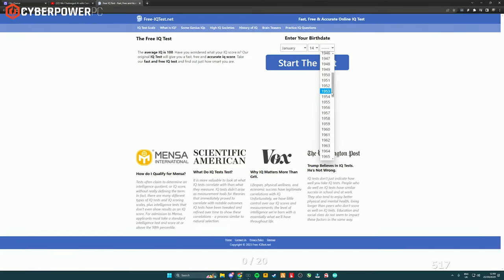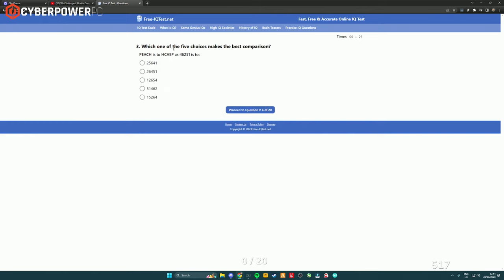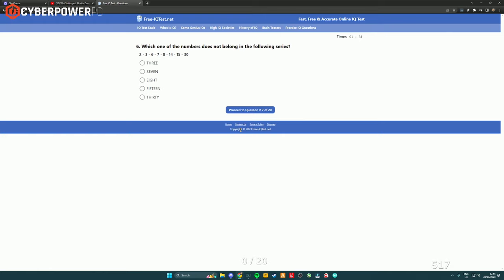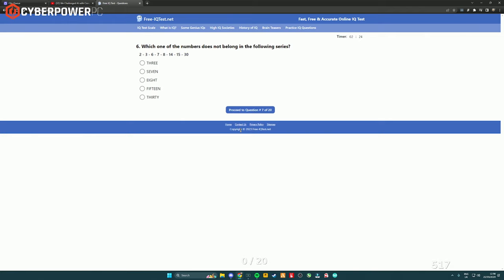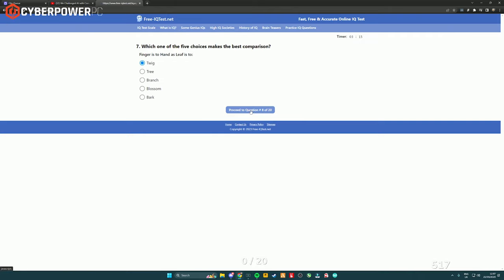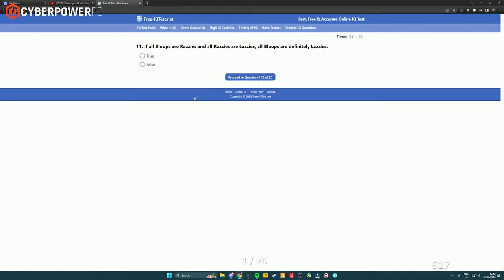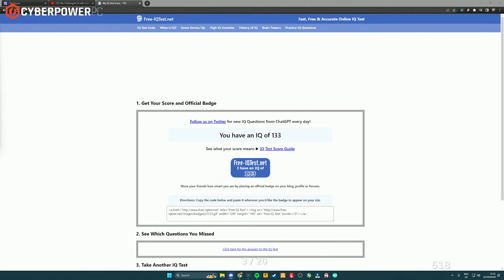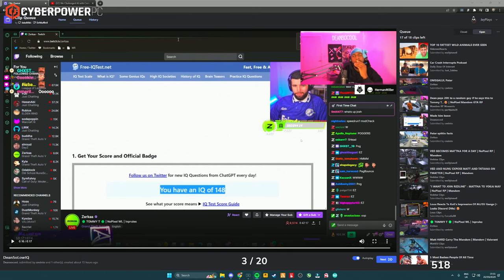Are you Smarter than the Mandem?